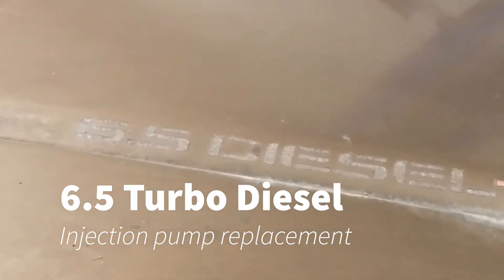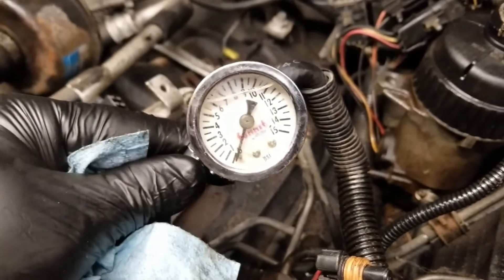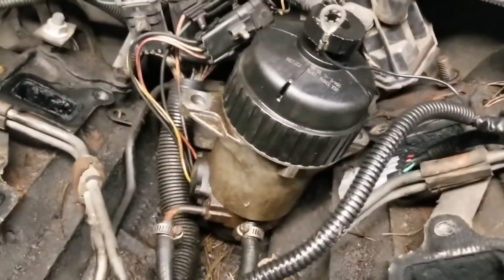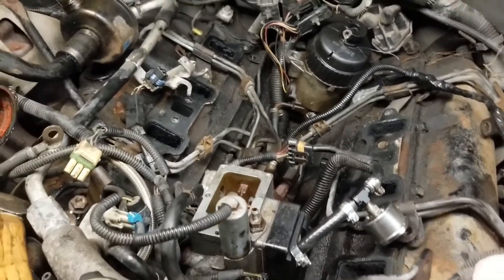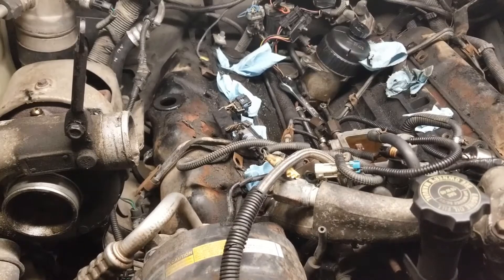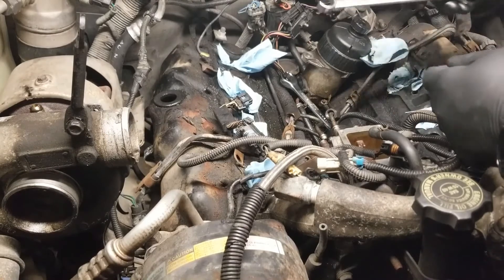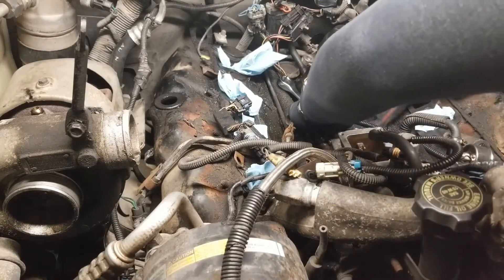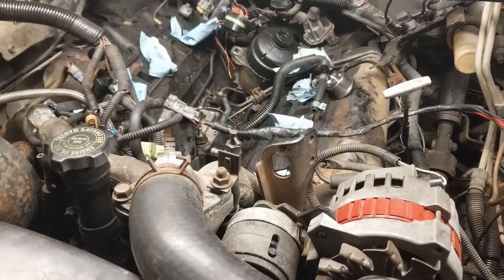6.5 Turbo Diesel Injection pump install Part 1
part 1 of the injection pump install on a 6.5 liter turbo diesel engine.  Chevy trucks or Blazers.